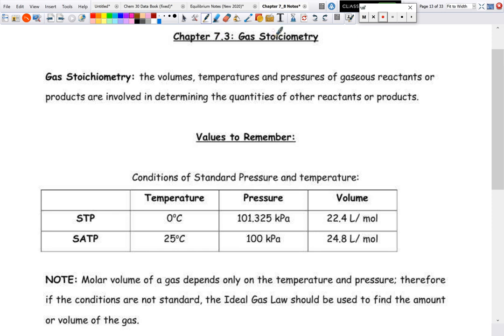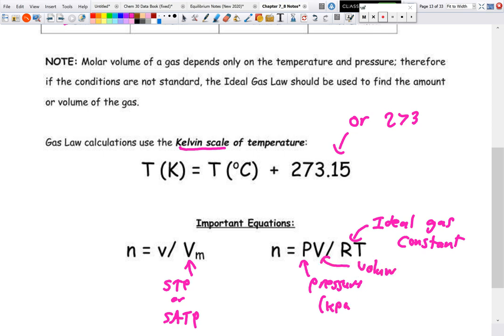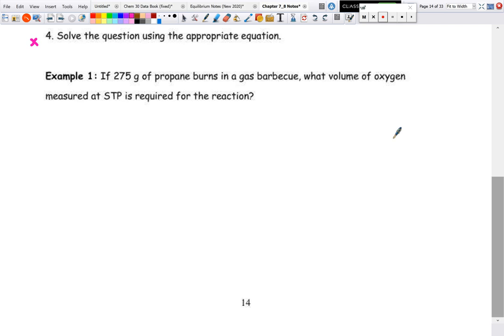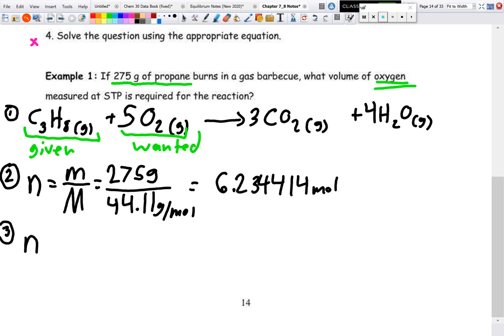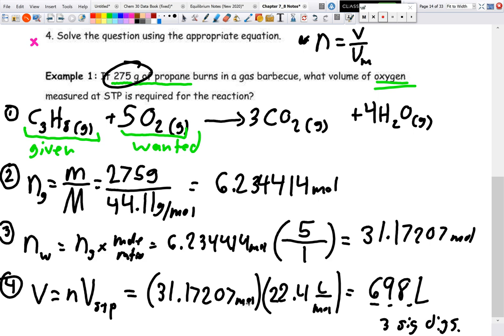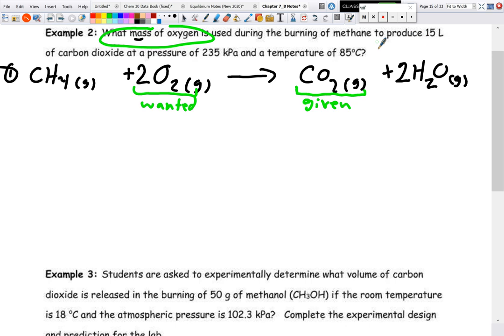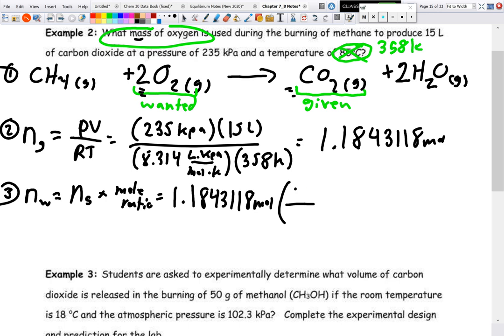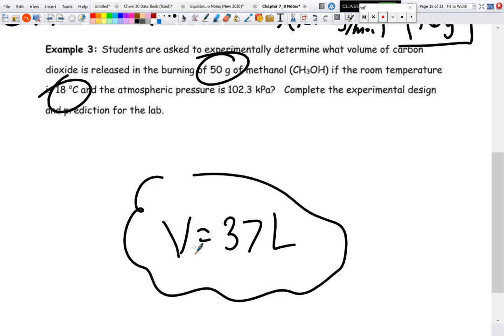Stoichiometry Lesson 4 Gas Stoichiometry